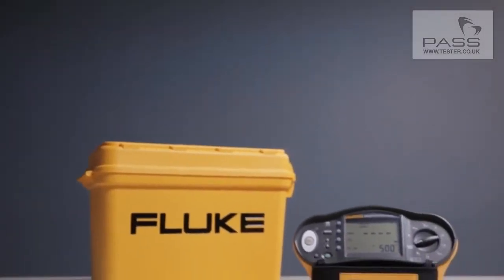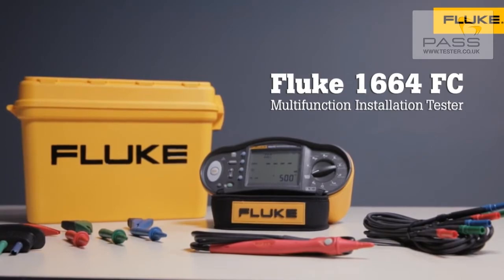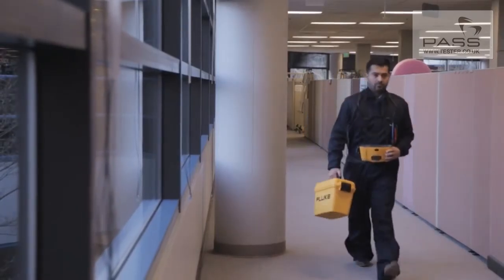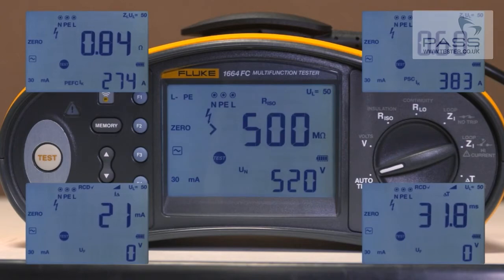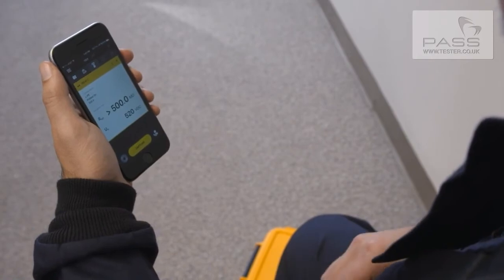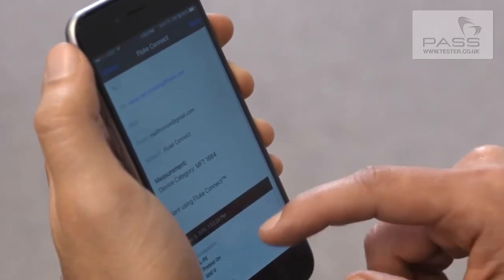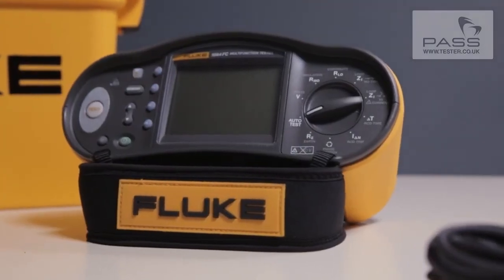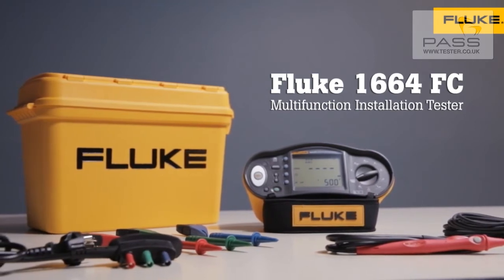Fast, Safe and Smart - Introducing the Fluke 1664FC Multifunction Tester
Speed up your testing with Fluke's revolutionary 1664FC multifunction tester, featuring wireless connectivity with your smartphone, faster testing and more features than ever before!